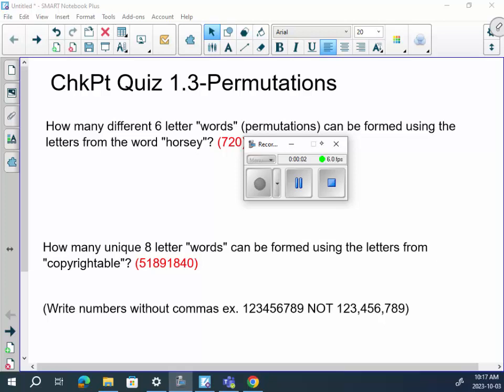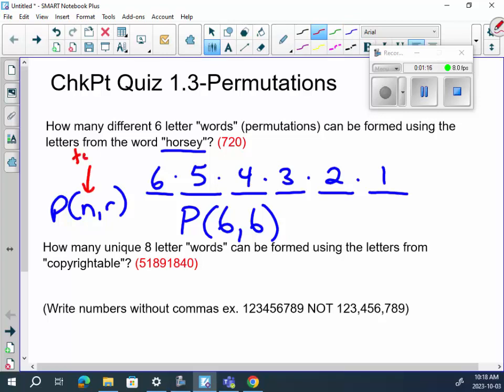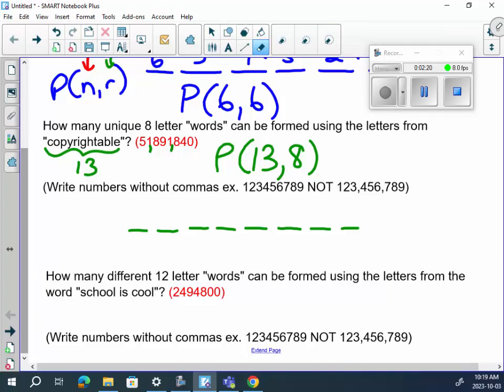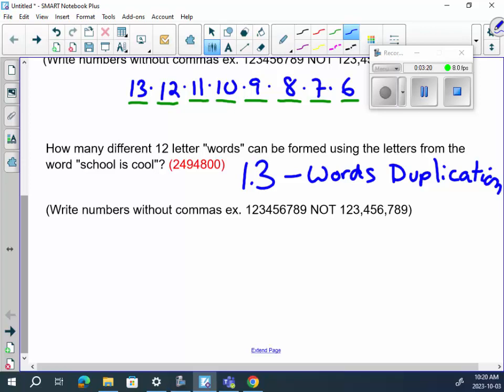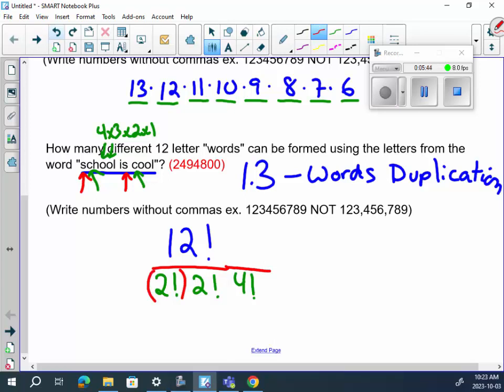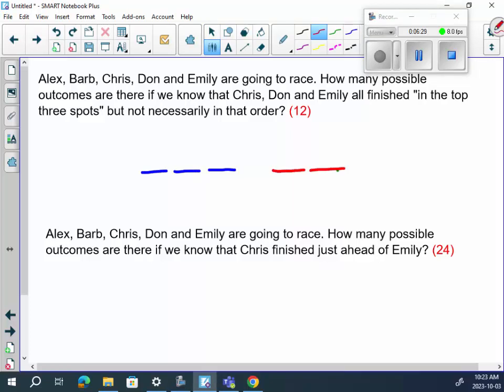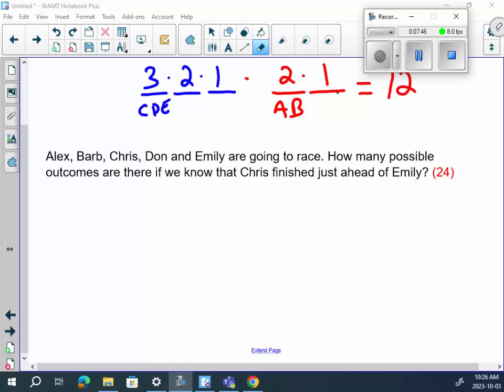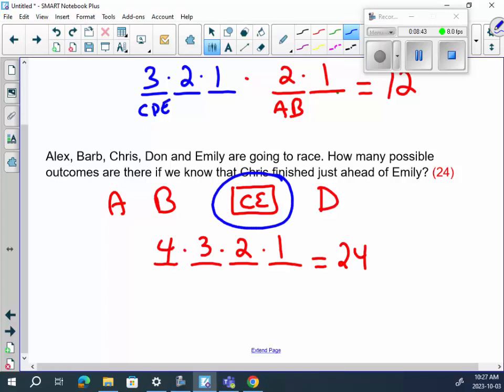MDM ChkPt 1.3-Walk Through